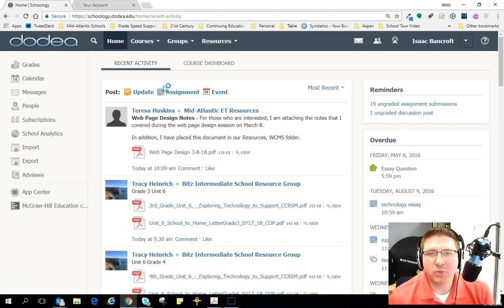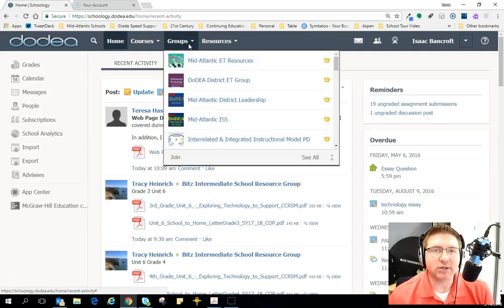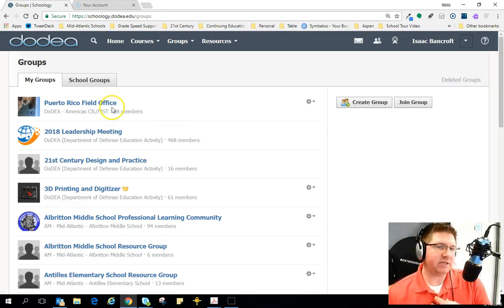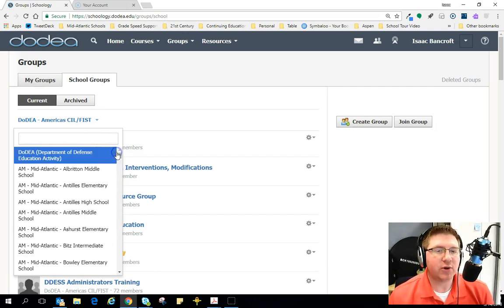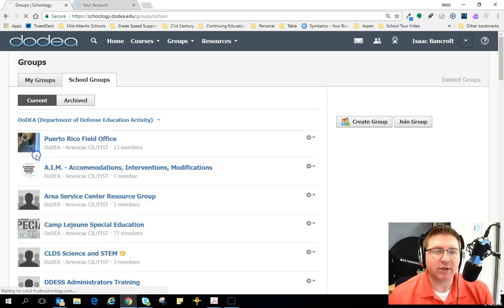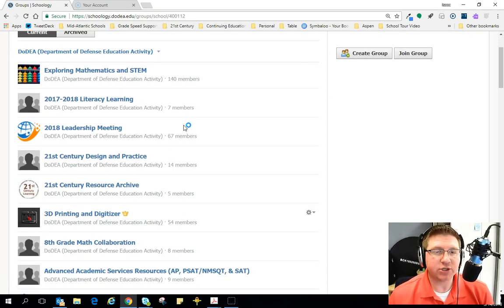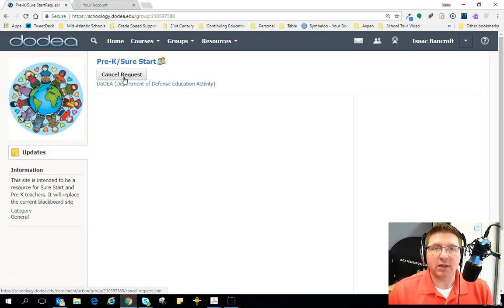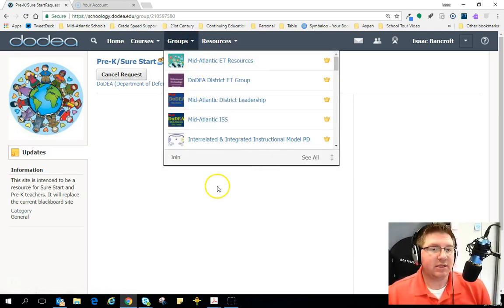Managing Schoology Groups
Showing how to independently manage schoology groups within DoDEA.